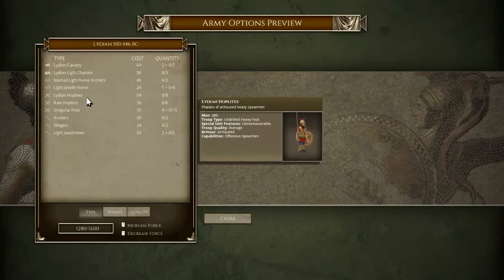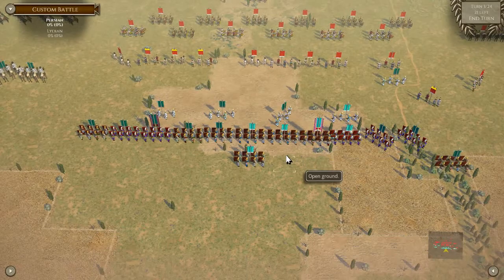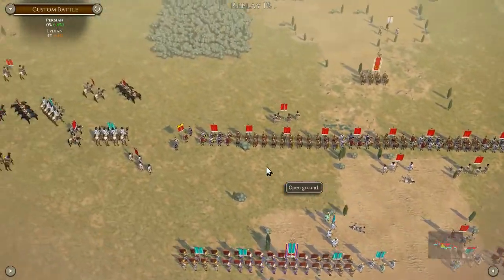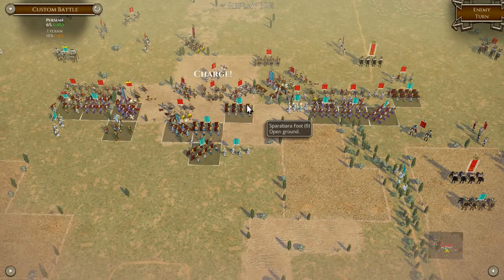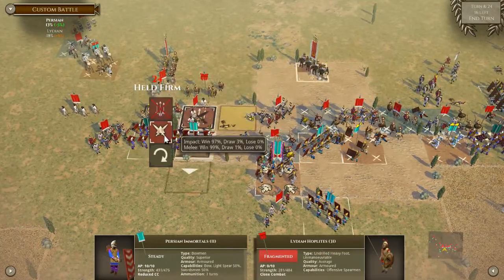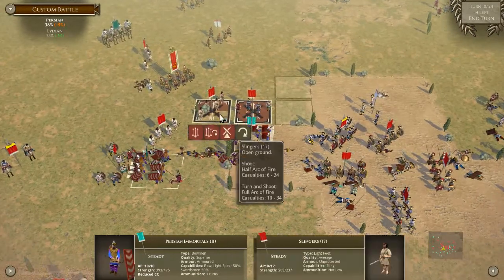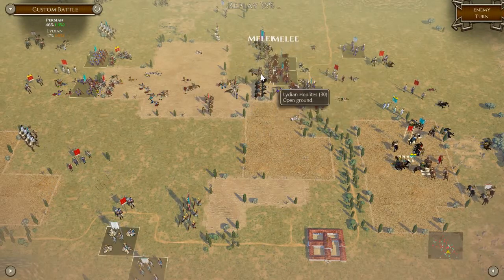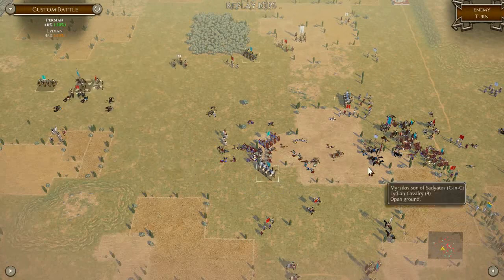Field of Glory II Multiplayer Richard Yorke Vs Captinwaltersavage #167